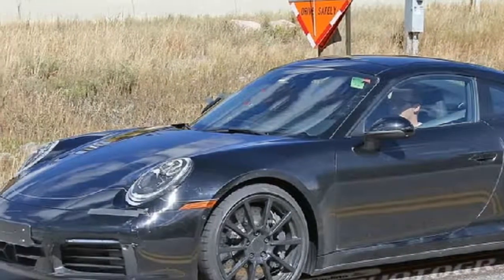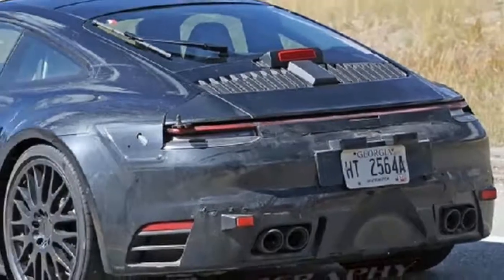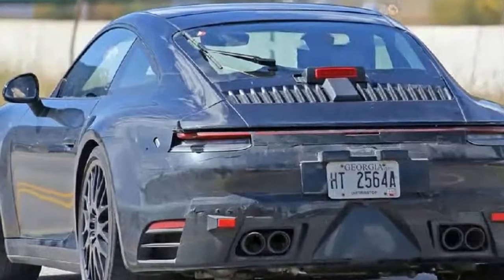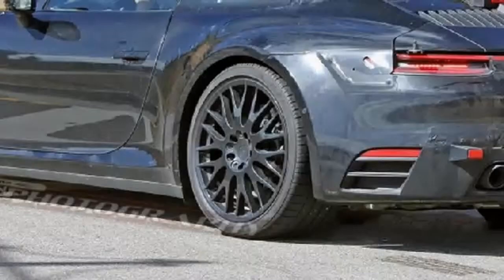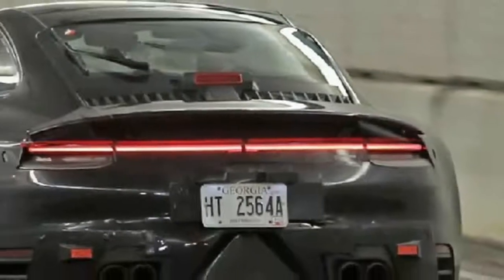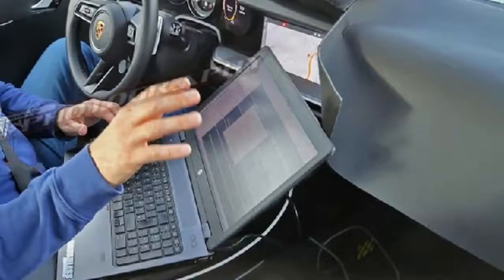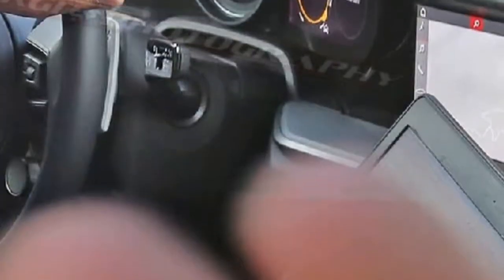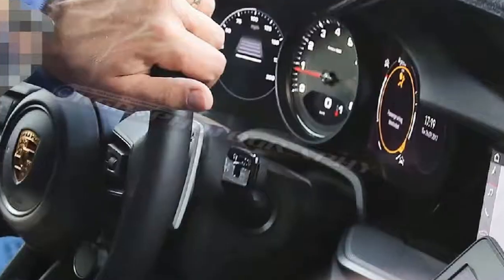Look This !!! 2019 Porsche 911 To Get Digital Interior Only The Tach Will Be Analog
2019 Porsche 911 to get digital interior — only the tach will be analog

Our spy photographer got us a first look at the interior of the 2019 Porsche 911, and it's going to be a lot more modern. Taking some design cues from the Panamera, the 911 interior will get a wide LCD screen — wide as in the 12.3-inch unit from the Panamera, or so it appears.

The cluster will feature digital instruments flanking the tachometer, which will be the only remaining analog gauge. And the steering wheel appears to get new control clusters for the infotainment screens, but retains the Sport Chrono driving-mode dial, seen here at the lower right portion of the wheel. Paddle shifters are also visible.